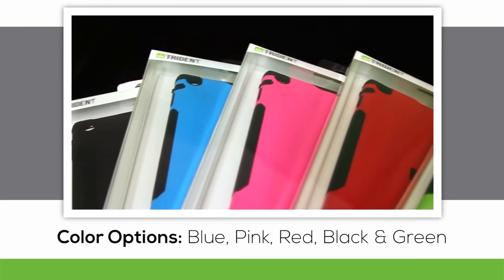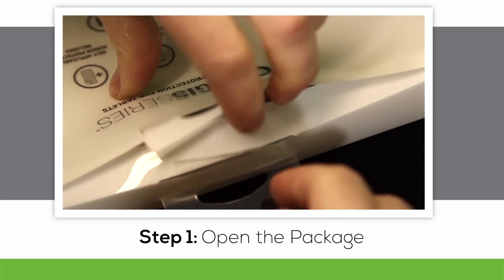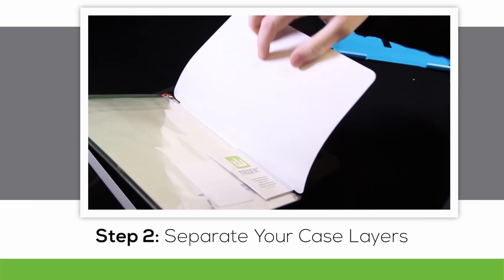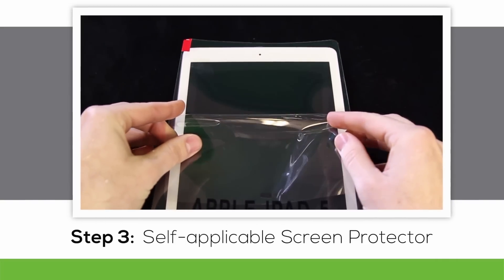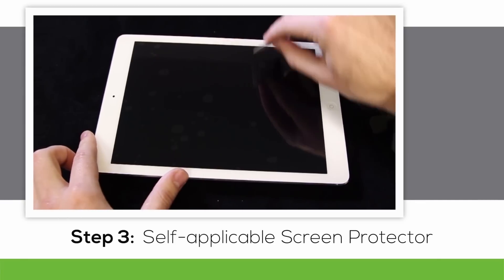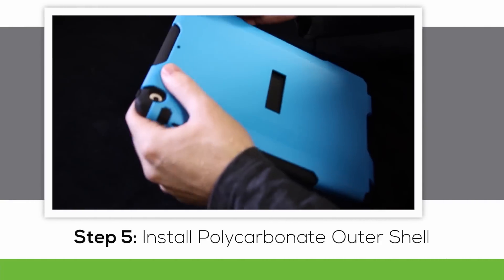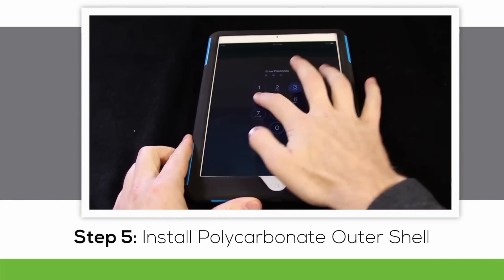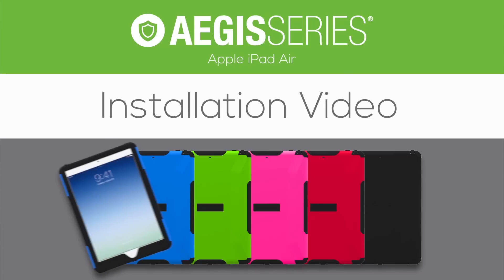Installation Demo - Aegis Case for the Apple iPad Air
Step by Step instructions on how to apply the Aegis case to your Apple iPad Air.